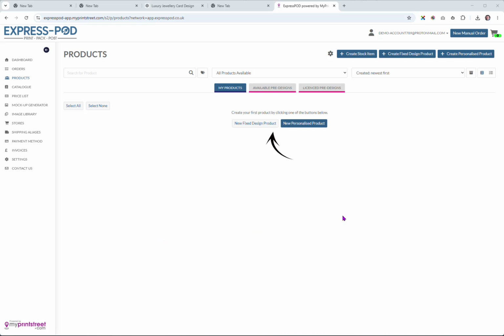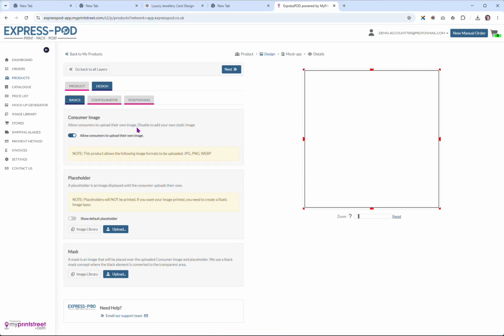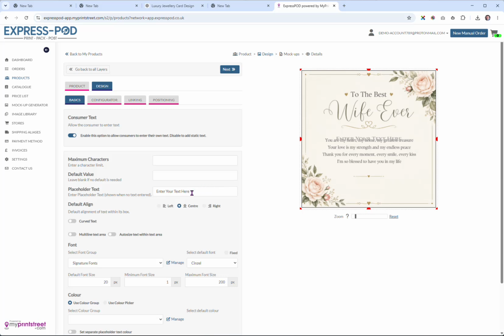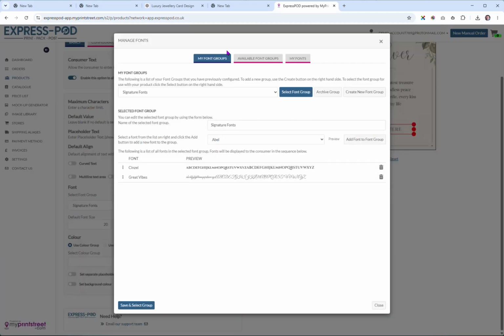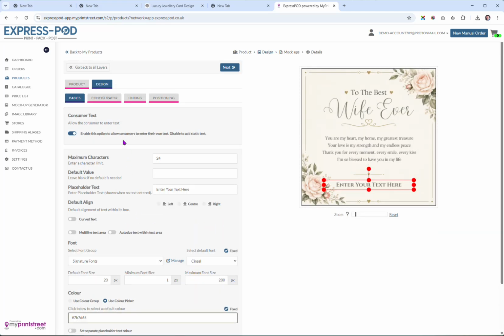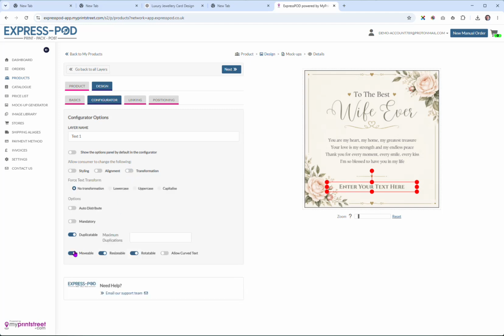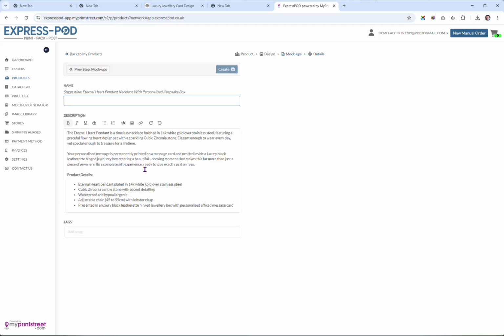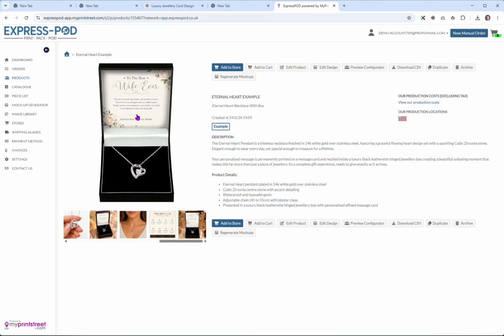How To Create A Product In The App Using The Chat GPT Design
In this tutorial, we'll show you how to take your completed message card design and turn it into a fully personalised product using the Express POD app.

You'll learn how to upload your design, add personalisation fields, configure text options, select fonts and colours, and prepare your product for sale on Shopify or Etsy.

This is the second step in the Express POD product creation process and follows on from creating your message card design.

In this video you'll learn:

• How to upload your design into Express POD
• How to position your artwork correctly
• How to add personalised text fields
• How to configure fonts and colour options
• How to set required fields
• How to preview the customer experience
• How to prepare your product for publishing

Once complete, your product will be ready to push directly to your Shopify or Etsy store.

Express POD provides UK-based personalised jewellery fulfilment with a free live personalisation app and fulfilment in under 2 days.